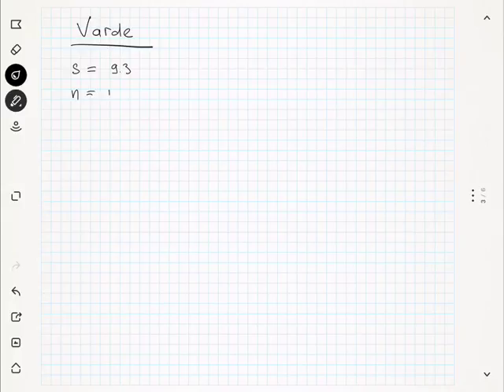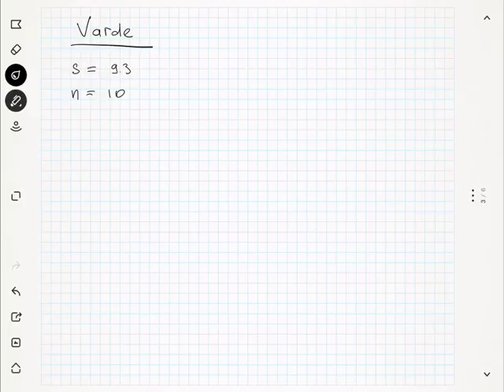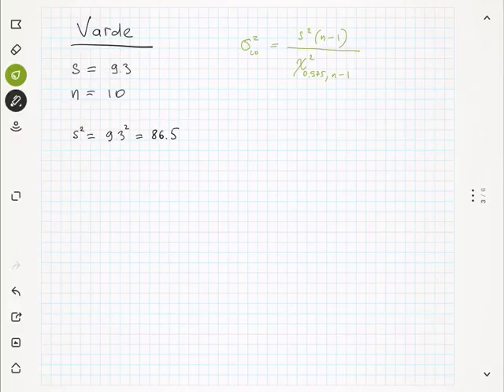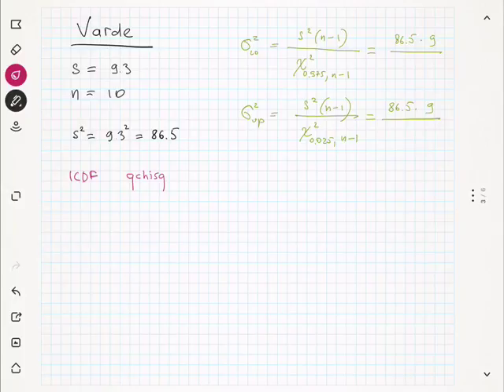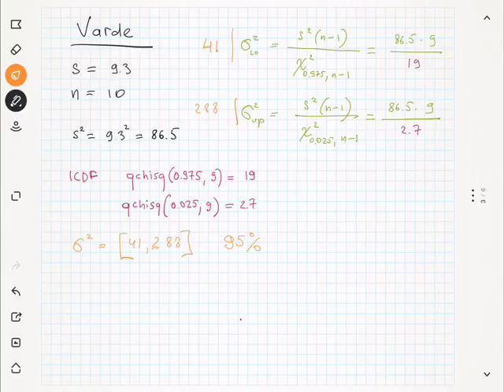B2.01m - Confidence intervals - Confidence interval for variance - calculations